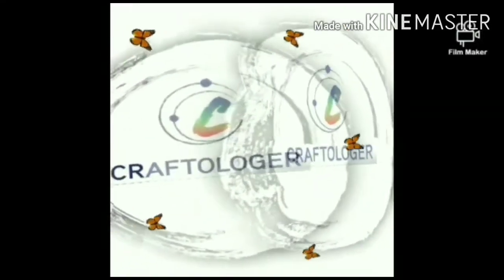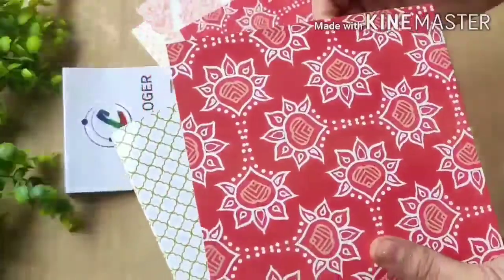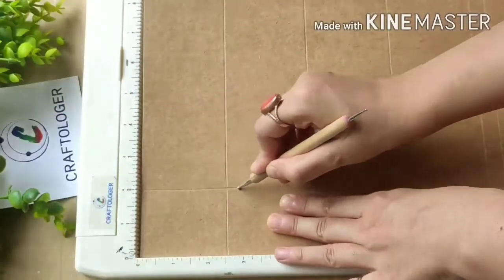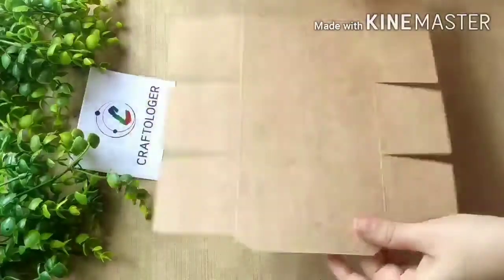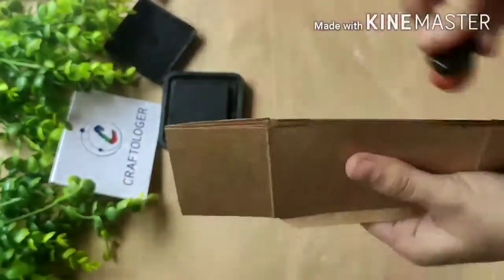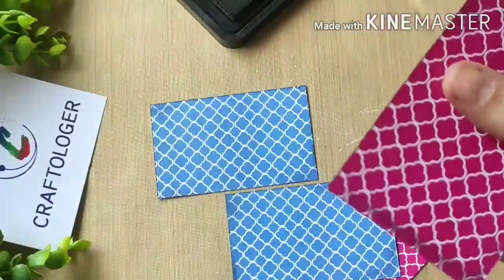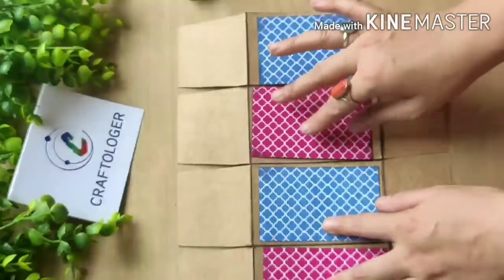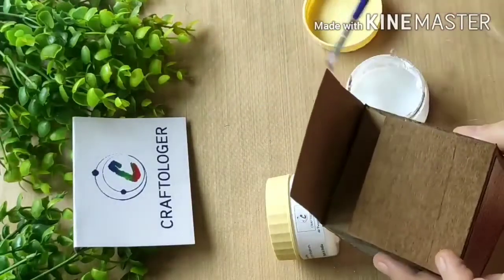86.FESTIVE 🎁 GIFT BOX CRAFTOLOGER BY SAHIBA MALHOTRA